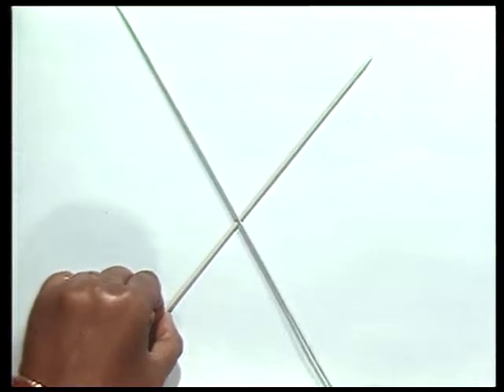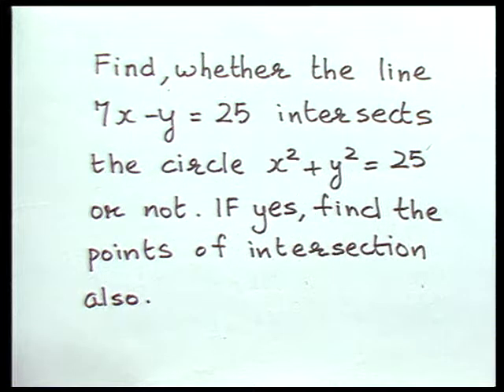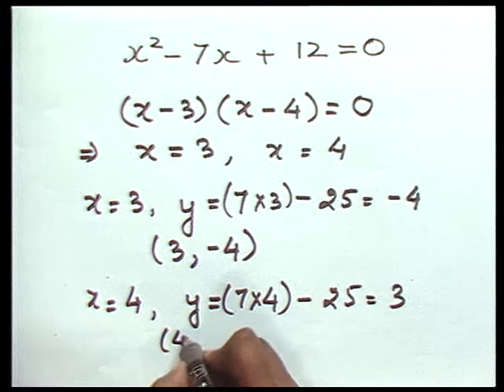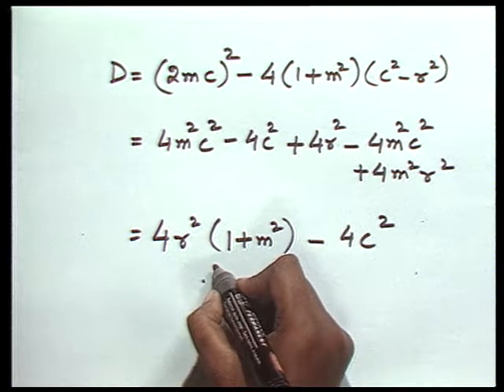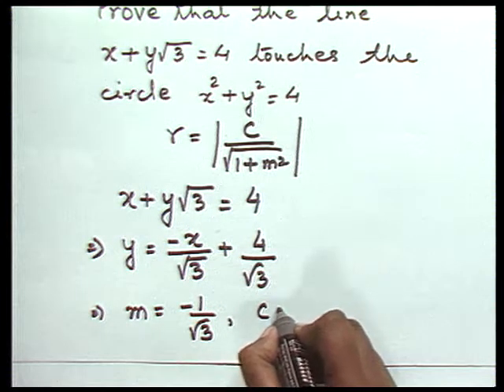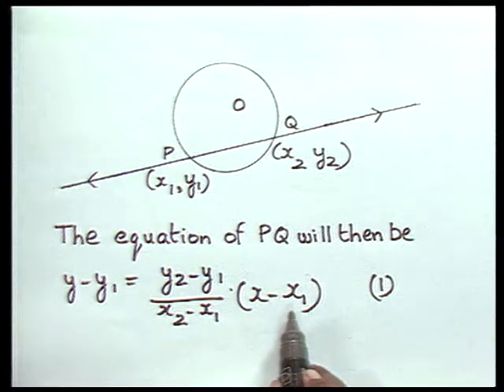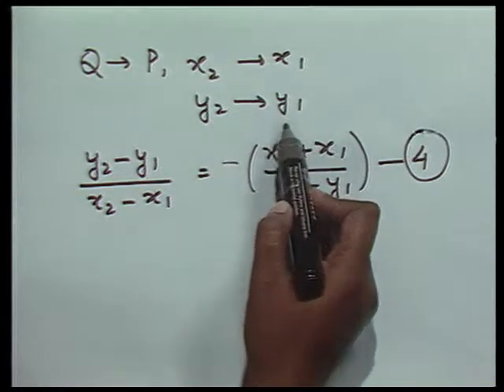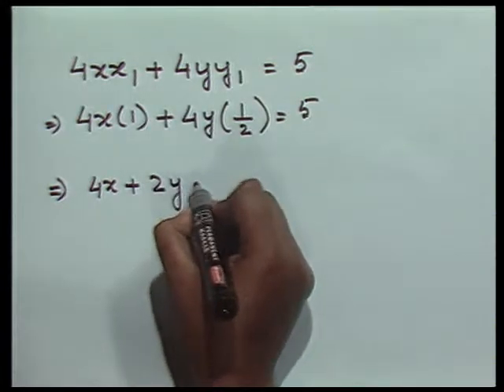Tangents & Normals To A Circle 1